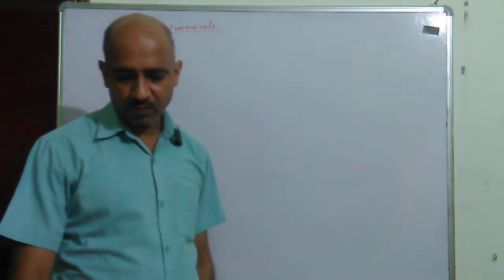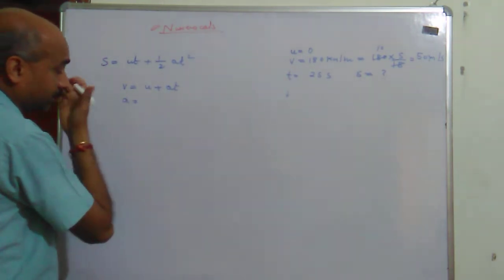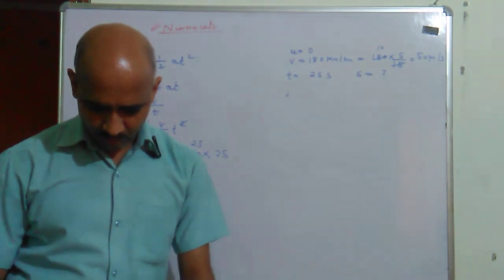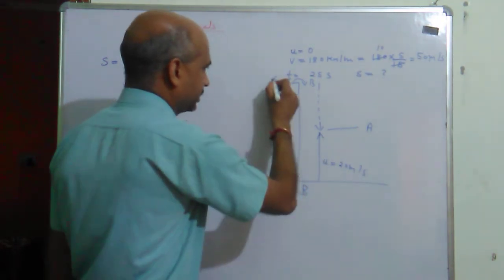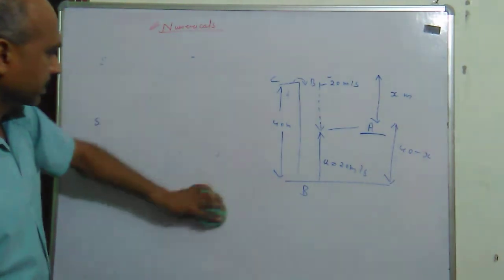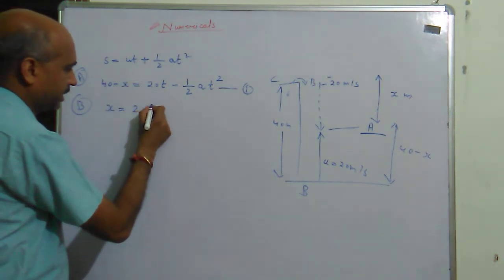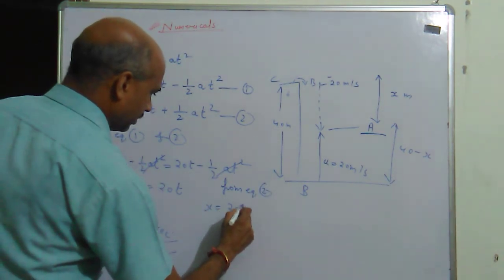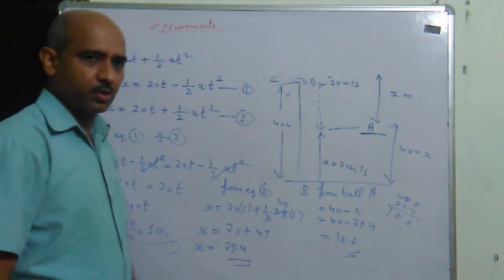Class 11physics numerical from Motion in a straight line